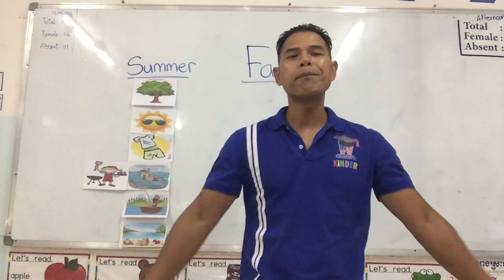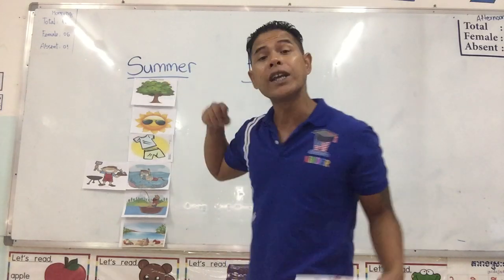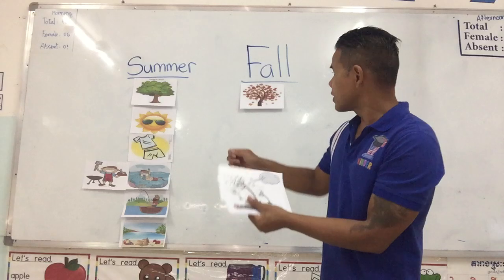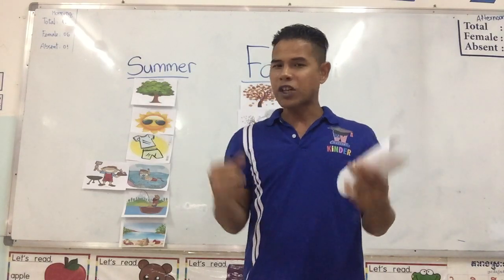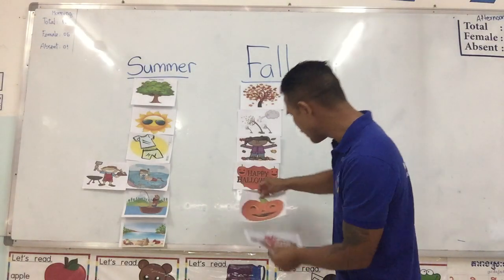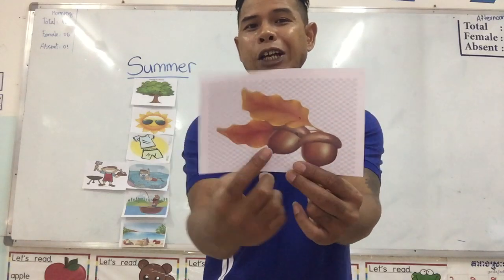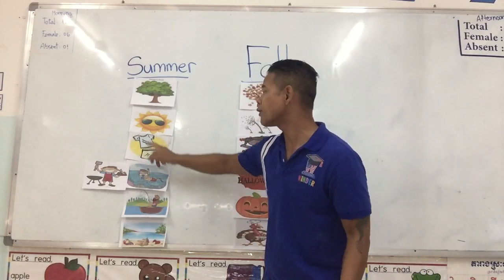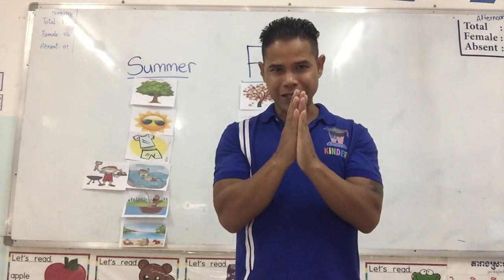August 17th Fall